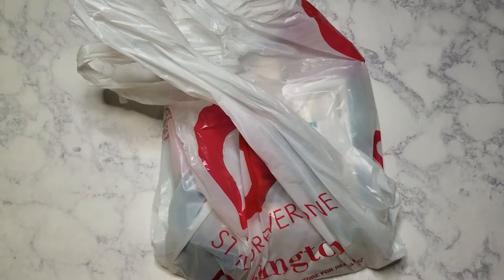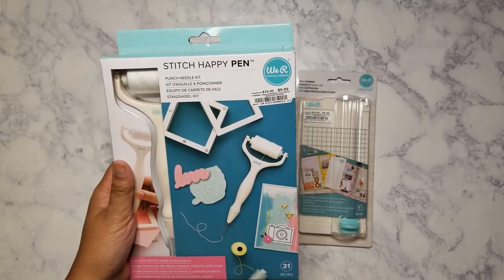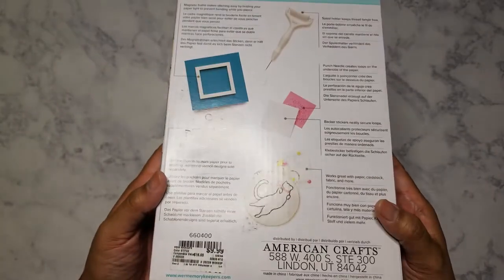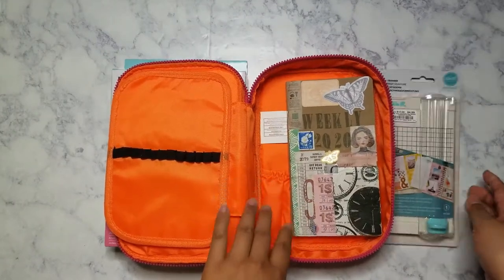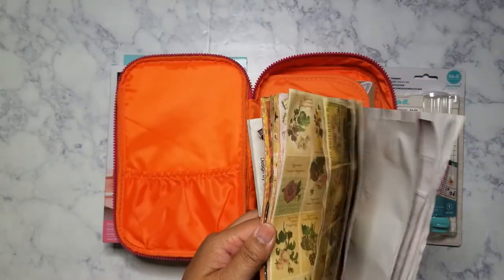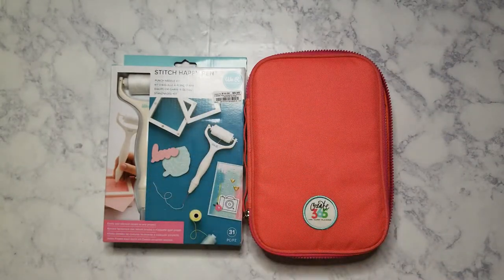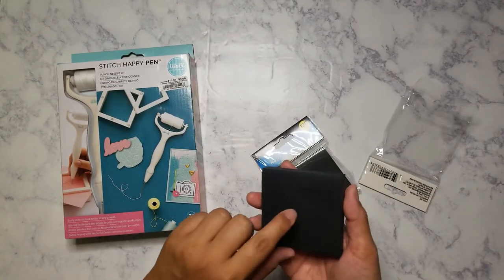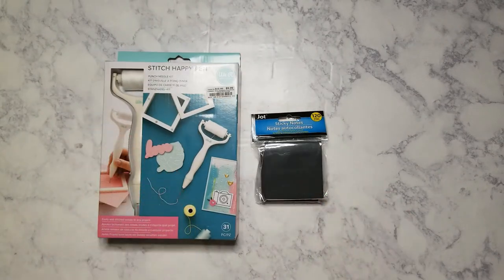Another We R Memory Keepers haul!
Bought both of these from Burlington.  A new store opened and I got to check it out before going to work on Friday.

Main IG: nikita2471
IG hauls acct: nikita.hauls